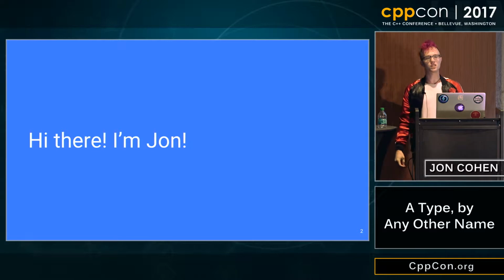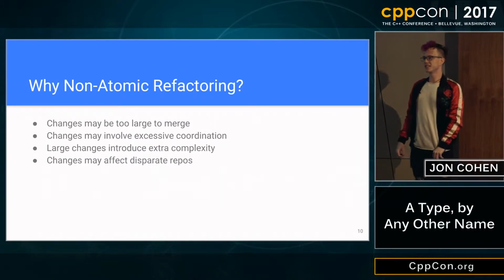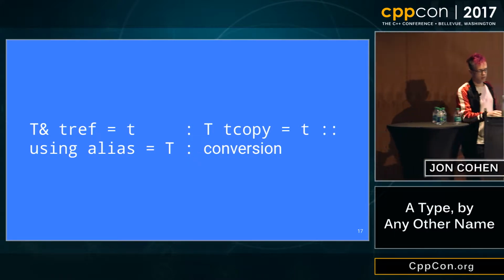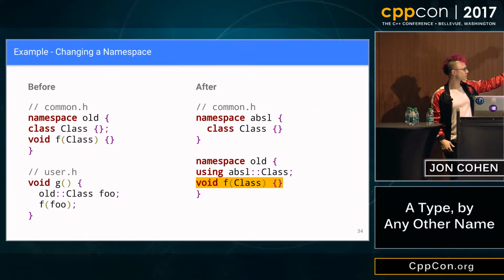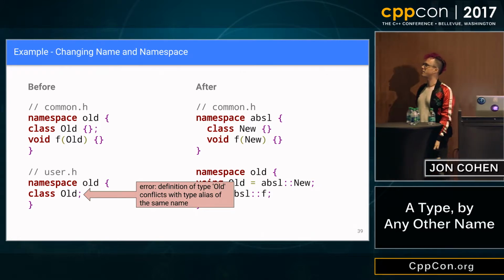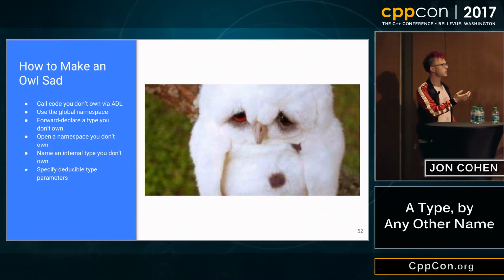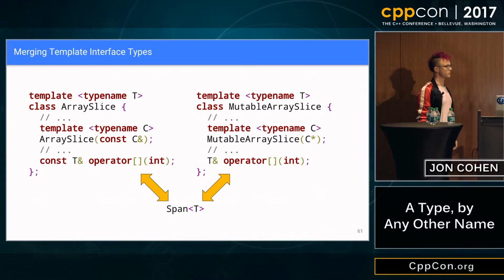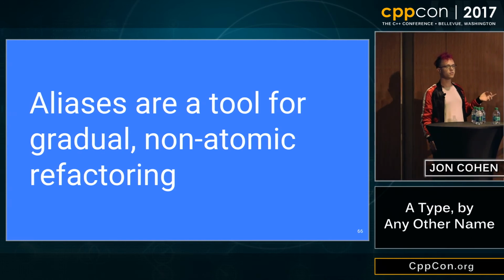CppCon 2017 A Type, by Any Other Name